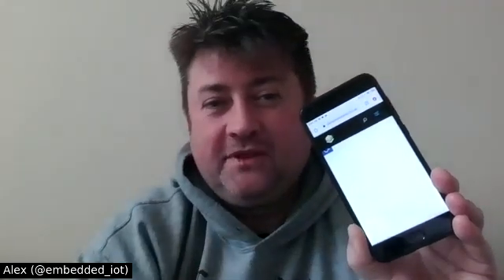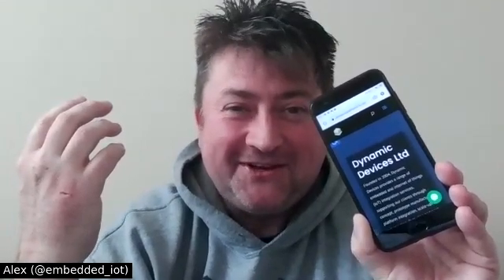at Dynamic Devices talks about his latest Apex Flex computer chip implant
I had my first xNT RFID implant put in a few years ago from Amal at Dangerous Things. This worked really well to enable me to open the doors at DoES Liverpool where I keep my office. It also allows a small amount of data to be stored in it and retrieved but that's about all it can do.

I wanted to go a bit further and a couple of years ago had my first true multipurpose computer chip implanted, the Apex Flex. This allows me to develop and download applications which I can then download into the chip in my hand via my mobile phone.

There are a limited number of apps available written in JavaCard OS but they are really useful. Some store SSH/PGP keys so I can log into my laptop securely, authenticate to websites and sign emails and code. Other apps do generation of HOTP and TOTP keys (what you use the Auth apps on your the phone for when you login)

I've demoed a very simple little app here which allows me to wave my hand and open a website on a mobile device.